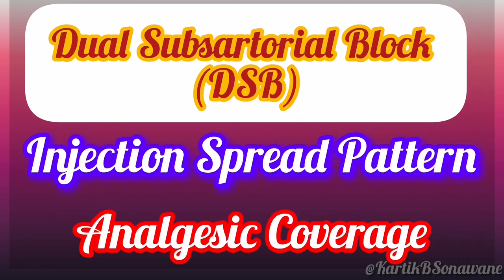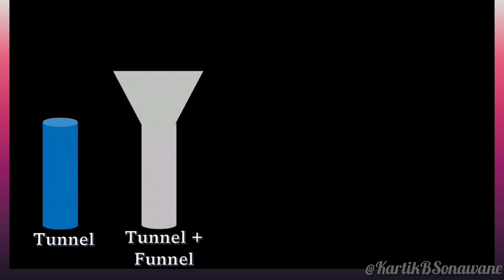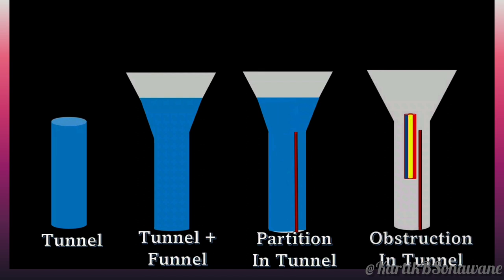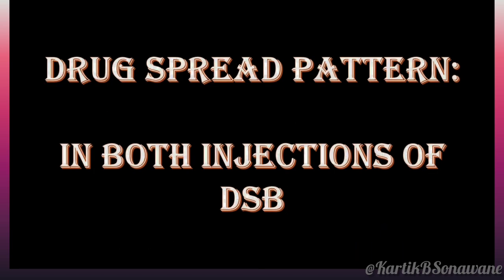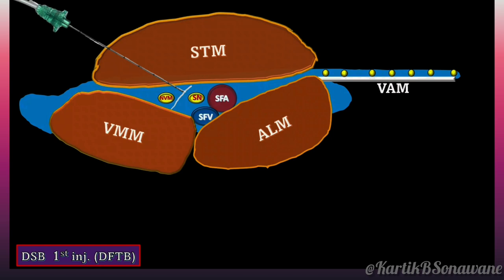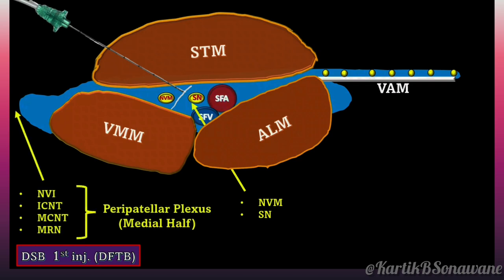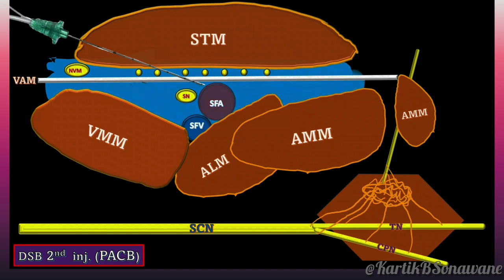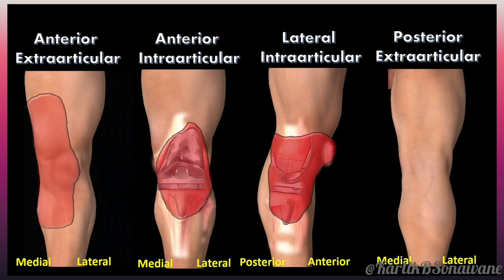LA Spread Pattern & Analgesia Coverage of the Dual Subsartorial Block (DSB)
In this enlightening video, we unravel the intricate details of analgesia coverage and local anesthetic spread in the dual subsartorial block. Whether you're a medical professional seeking to enhance your procedural knowledge or a patient wanting to understand the benefits of this technique, this exploration is for you.

Moreover, we'll delve into the fascinating spread pattern of local anesthetics within the subsartorial space, examining how they interact with anatomical structures to achieve optimal nerve blockade. Through detailed illustrations, you'll gain a deeper understanding of how the dual subsartorial block effectively numbs sensory pathways while preserving motor function.

Join us on this educational journey as we demystify the complexities of analgesia coverage and local anesthetic spread in the dual subsartorial block, empowering you with the insights needed to optimize patient care and outcomes. Don't miss out on this opportunity to expand your understanding of regional anesthesia and pain management.